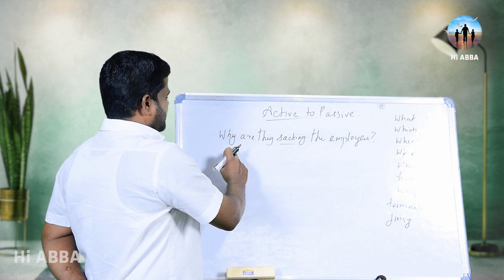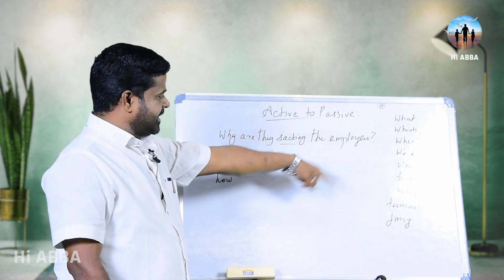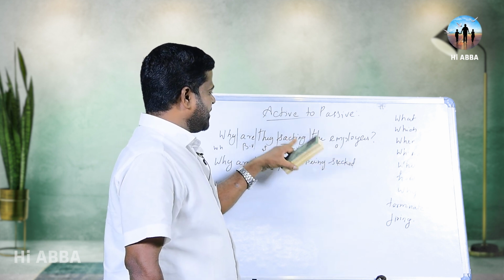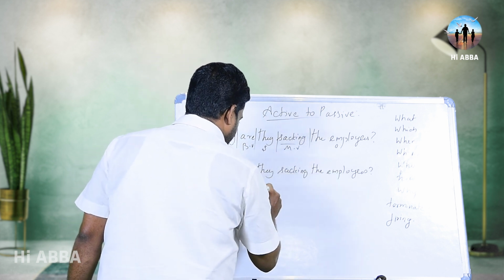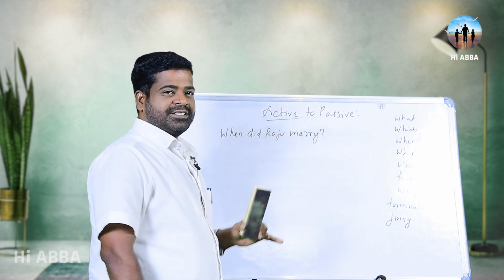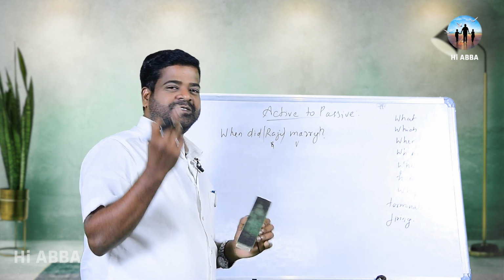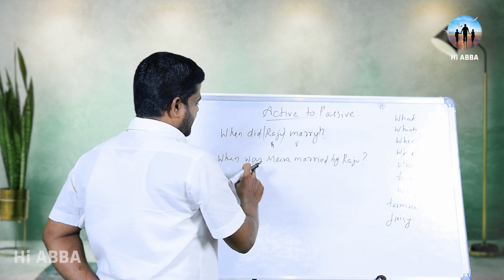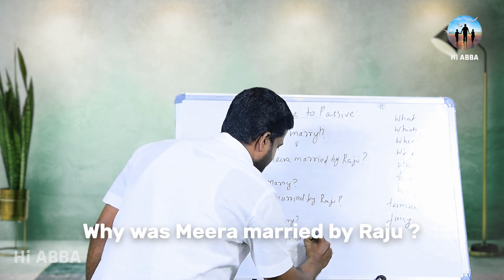Effective & Flawless English Communication Session 20 | Active voice to passive voice | Hi Abba Tv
In This Video, The Language of English is taught from the Scratch, Explaining The Grammatical nuances  Of the Language , which can be Imbibed by anybody hands down. This will Enable the ardent listener to become an influential communicator.